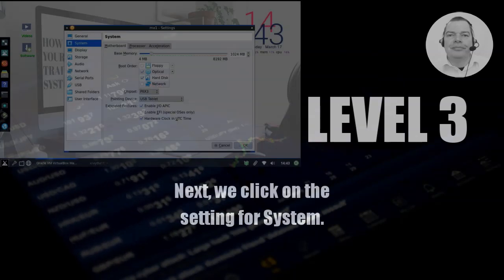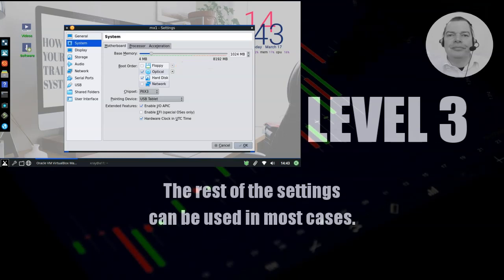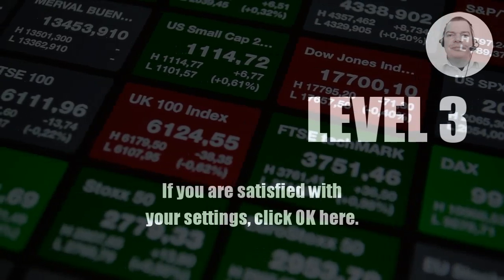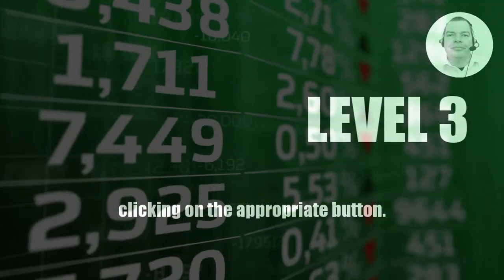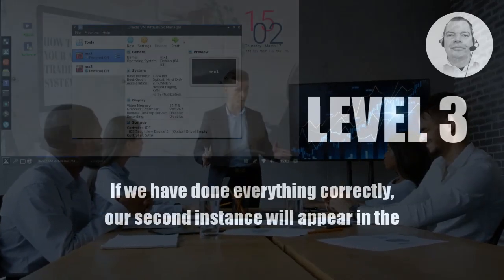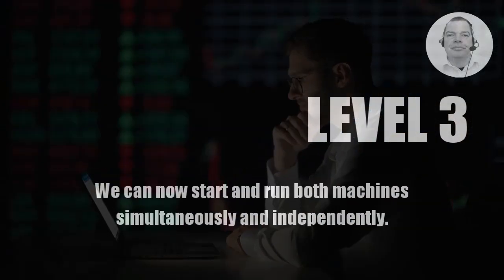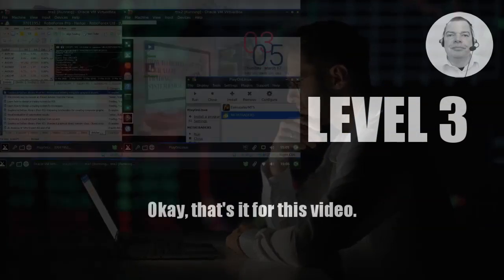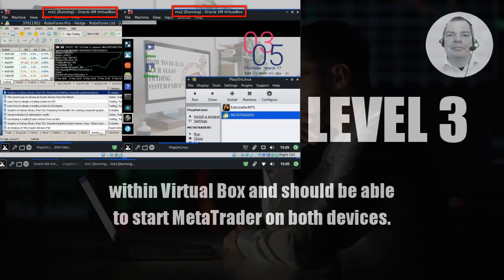LEARN MQL5 TUTORIAL BASICS - LEVEL 3C BUILD YOUR OWN ALGO TRADING SYSTEM FARM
In the previous videos we have selected and installed our operating system.

We installed MetaTrader with the help of Play on Linux.

After that we made a backup of our running system including the installed programs which we created as an ISO file.

And in the last video, we installed Virtual Box and created our first virtual PC in Virtual Box.

However, before we start our first virtual computer in Virtual Box we would like to make some adjustments.

We had already made the settings for the hard disk and RAM in advance during the setup with the wizard.

And Virtual Box already shows us our first instance. Now we click on Settings to set up a few things.

Let's first click on the tab labeled Advanced.

Now we have the possibility to make settings for the clipboard.

This means that we can work with copy and paste across the virtual machine boundary.

I also want to allow drag and drop in both directions here.

This allows us to drag and drop files with the mouse.

You can see that the snapshot feature also exists in Virtual Box and we could specify a different storage path here.

For now, let's leave everything as it is.

In the next step we click on the Storage tab.

Here we have the possibility to mount a CD image.

And that's exactly what we want to do now.

To do this, we click on the icon next to the CD and select the ISO file we created.

In case you haven't seen the video, this is a backup of our first installation that we backed up using the MX Snapshot program and saved as an ISO file.

This will allow our virtual computer to boot from this ISO file the next time we start it.

Next, we click on the setting for System.

There we first disable the boot medium for the floppy disk.

The rest of the settings can be used in most cases.

If you want you can now click on the tab for the processor and set the number of processors used if you have a computer that supports this.

If you are satisfied with your settings, click OK here.

Now we are done with the setup and can start our virtual computer by clicking on the appropriate button.

If everything is set up correctly, we should now see the startup screen of Mx Linux.

Here we can see that the machine we have just created is able to process keyboard and mouse input.

To start our operating system, we select the first entry in the menu selection and now we should see that Linux is starting.

For me the start of the whole operating system takes just about 10 seconds.

As a short function test I start Play on Linux and check if MetaTrader 5 is ready after the installation.

Since this is the case I now shut down my first created virtual machine again.

The reason is very simple, we will now duplicate this machine inside Virtual Box.

To do this, we right-click on our first instance in the Virtual Box window to bring up a context menu.

This menu also contains the entry Clone.

Afterwards a wizard is started which shows us which settings we can use to clone our current configuration.

I give it a new name and leave all other settings in the first installation window as they are.

After that we click on Next.

Here we have to decide if we want to create a full clone or a linked clone.

A linked clone can share certain resources with the original.

But here we choose the full clone.

After that we click on the button labeled Clone.

Now this can take quite some time.

However, this is still much faster than always reinstalling from scratch and installing all the programs individually.

Also, by cloning, you are able to achieve consistent settings and avoid human error.

If we have done everything correctly, our second instance will appear in the Virtual Box window after some time.

We can now start and run both machines simultaneously and independently.

Okay, that's it for this video.

You have now created your first two virtual machines for your trading server within Virtual Box and should be able to start MetaTrader on both devices.

We always answer personally and usually within 24 hours.

If you need faster or better results for your own Algo Trading, just check out the Premium Course on our website.